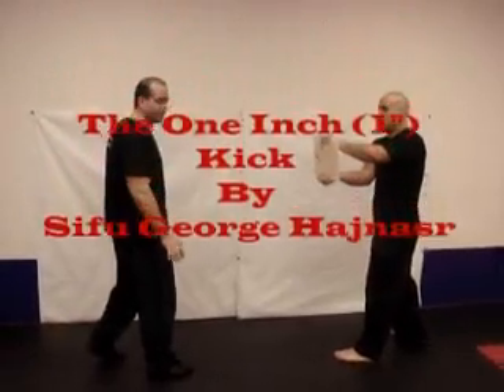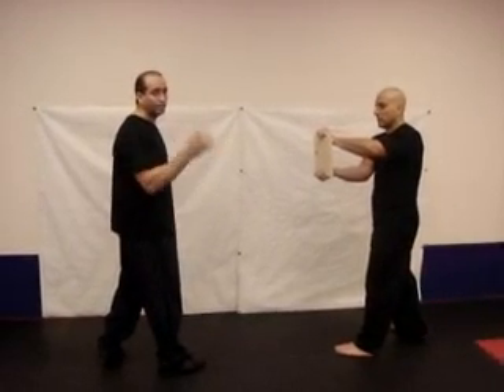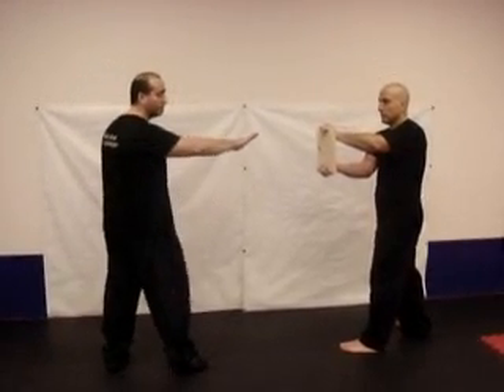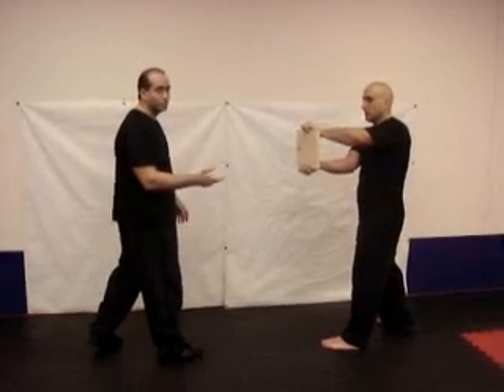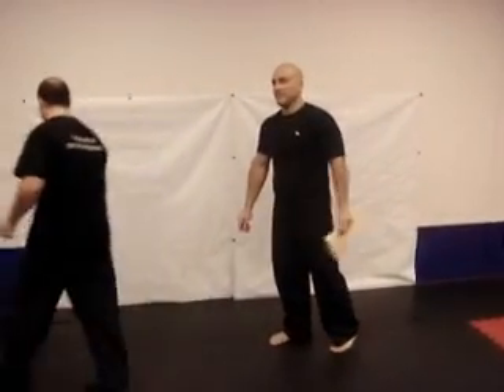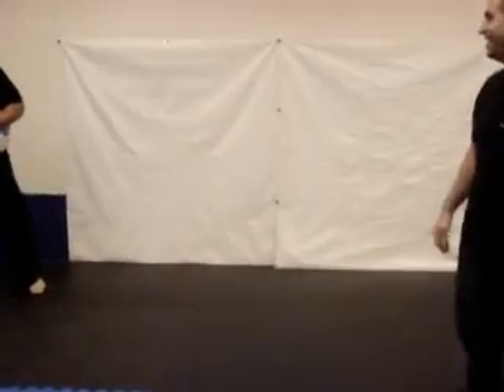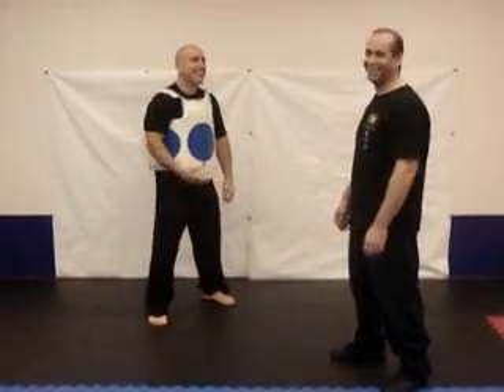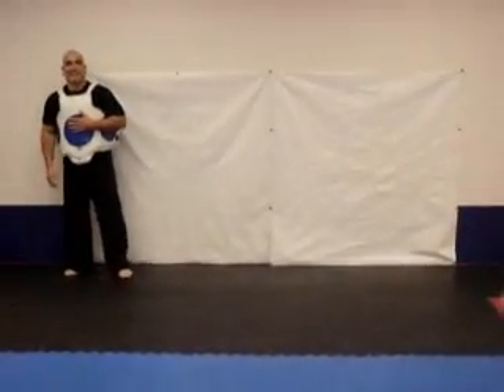ONE INCH KICK AGAINST A PERSON !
ONE INCH POWER